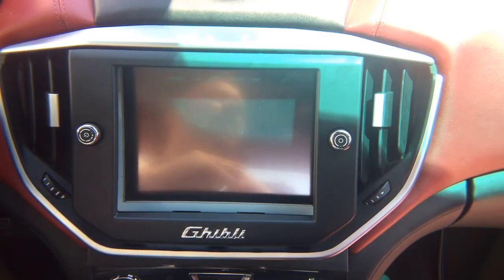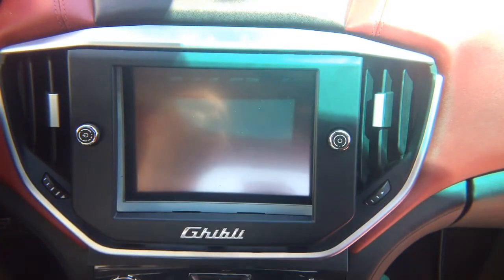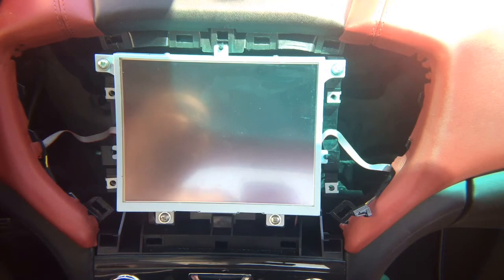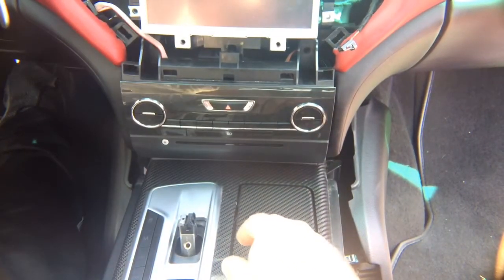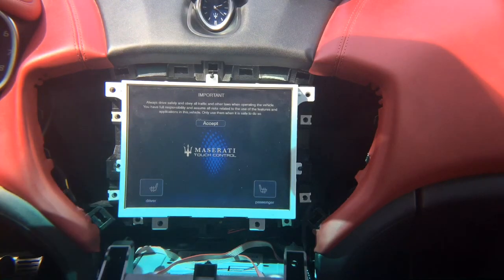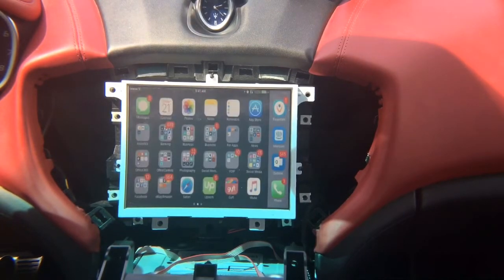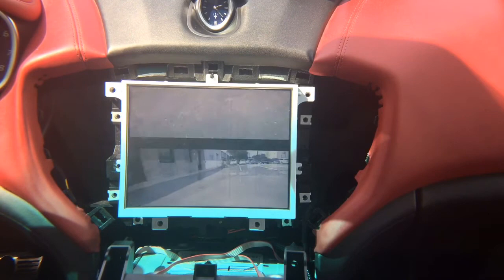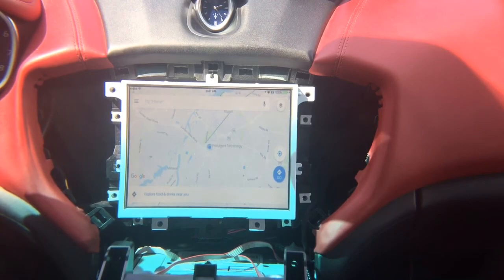Maserati Ghibli Add Apple CarPlay - How To Add Apple CarPlay to Maserati Ghibli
⚠️⚠️⚠️⚠️ APPLE CARPLAY USES FACTORY TOUCH SCREEN TO CONTROL NOW ⚠️⚠️⚠️⚠️
✅ Digital Audio.

🔥 Lifetime Warranty.

NavTool Apple CarPlay , Smartphone Mirroring for Chrysler / Dodge / Maserati Vehicles

Compatible with:

8.4 or 4 inch screen in:
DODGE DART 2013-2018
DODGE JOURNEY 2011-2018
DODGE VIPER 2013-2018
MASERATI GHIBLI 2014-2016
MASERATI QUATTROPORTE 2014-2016